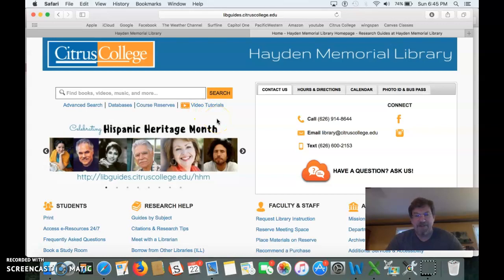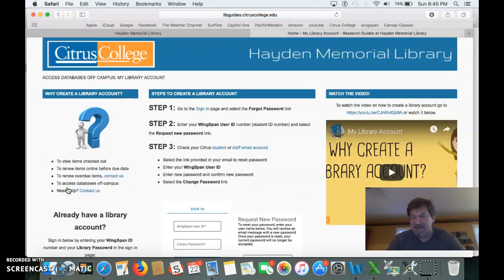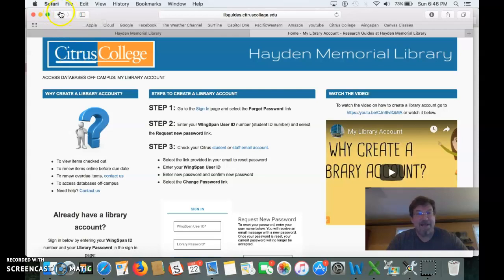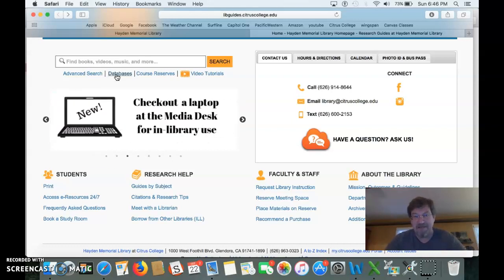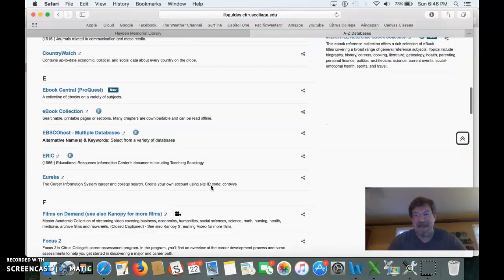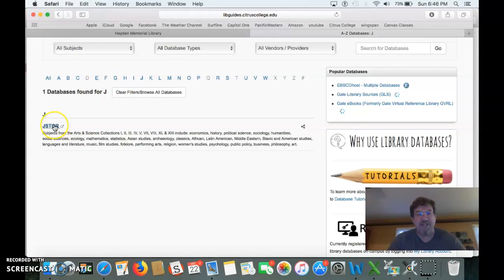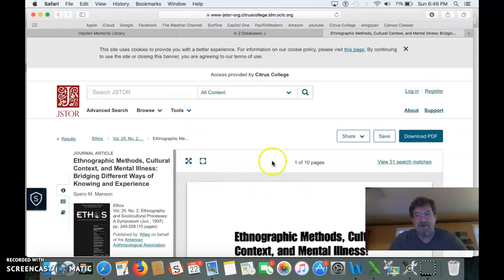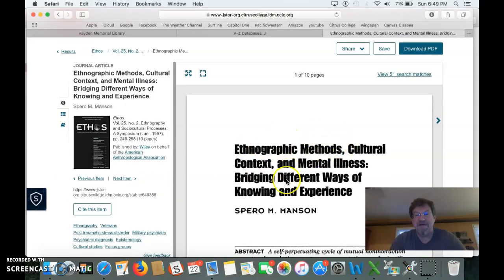Getting Sources for Paper #2